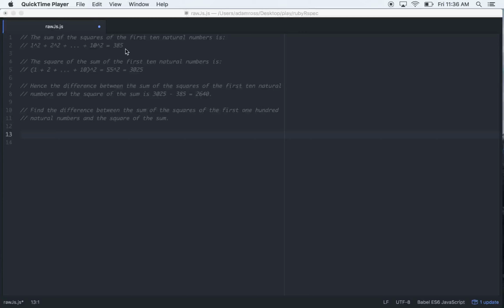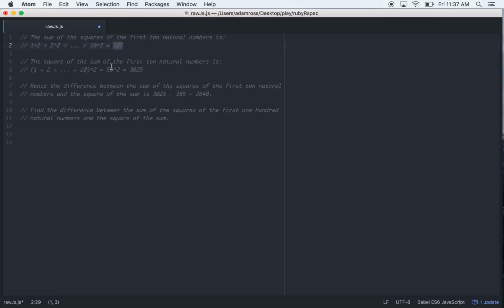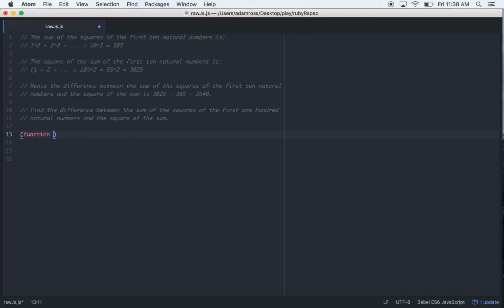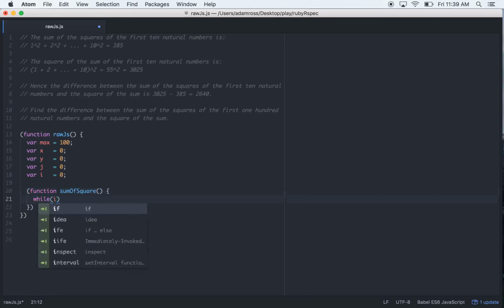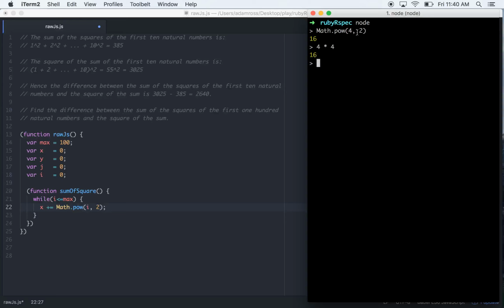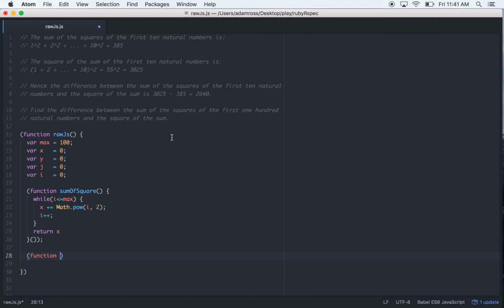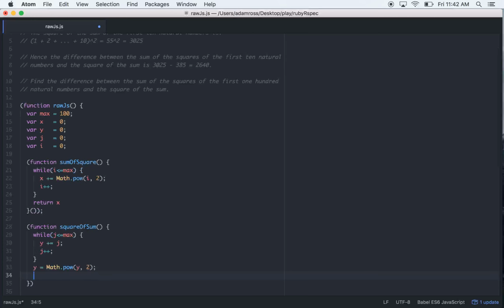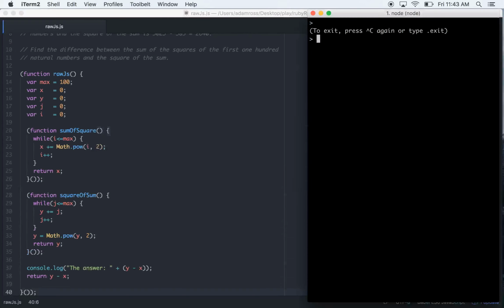Sums v. Squares kata in Javascript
Short Kata in javascript... Do 'em daily, and it pays off... Fer sher..